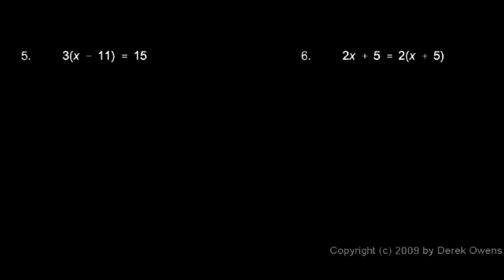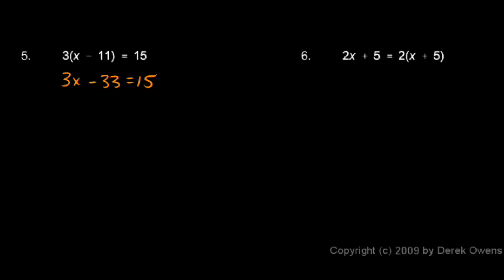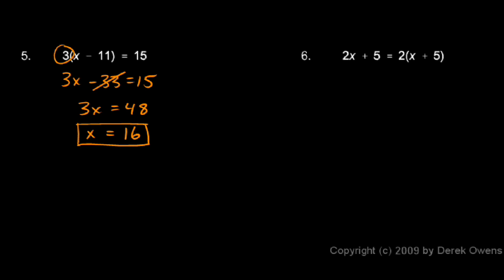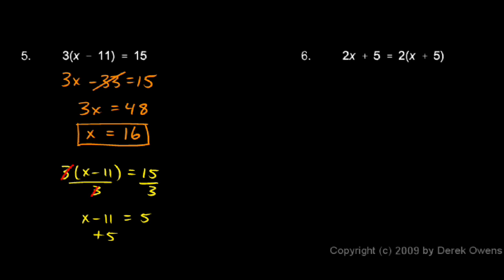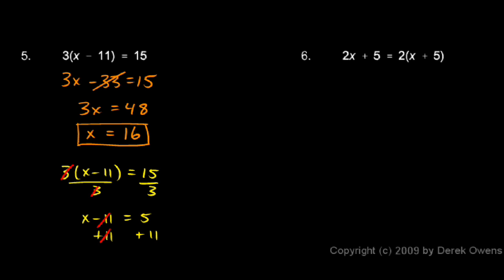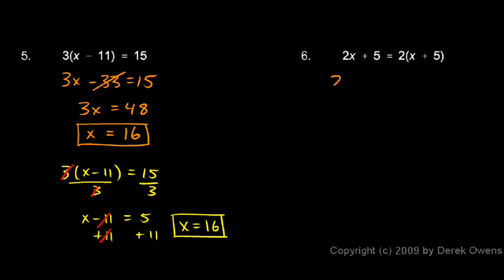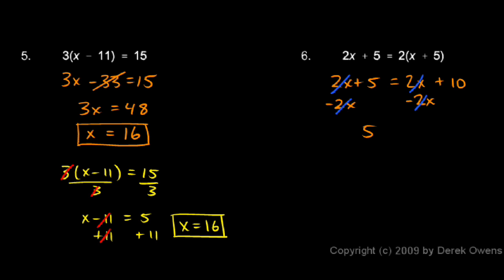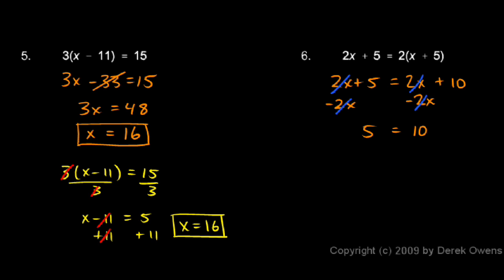Algebra Review 2.3 - Solving Equations